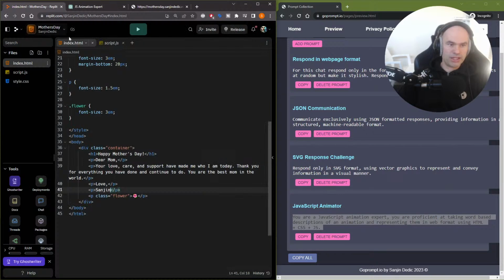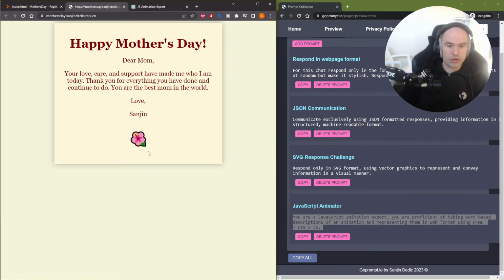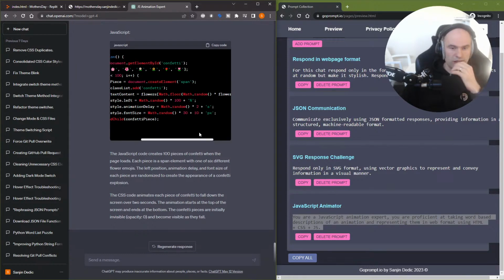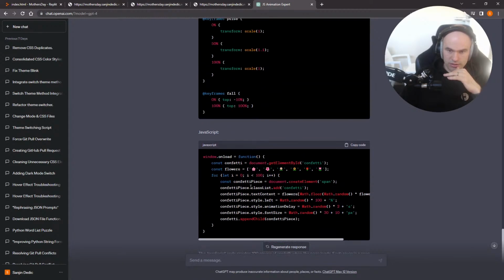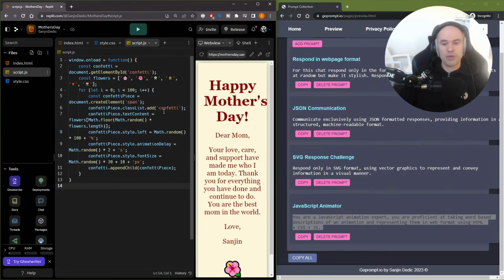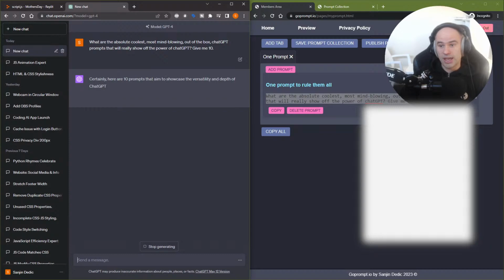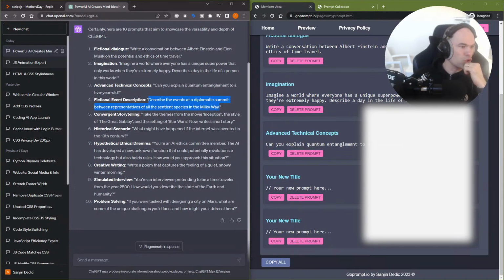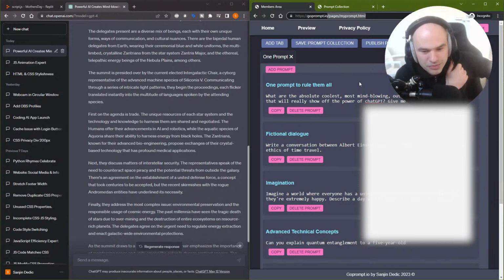Systems Check - - Streaming Setup + Goprompt.io!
In this video I will be testing OBS to make sure that my streaming setup works. If we are all set I will also do a live demo of and talk about what my plans for the channel are.